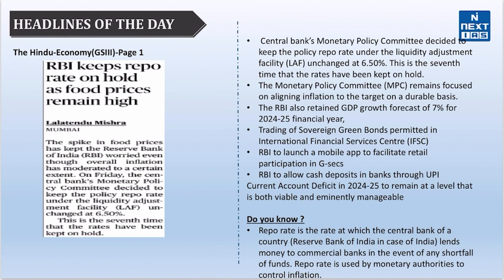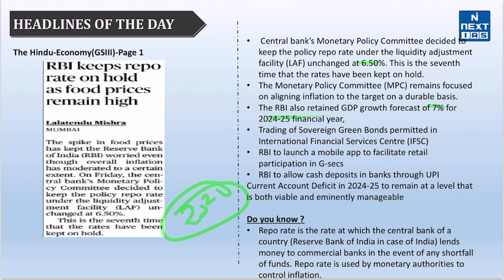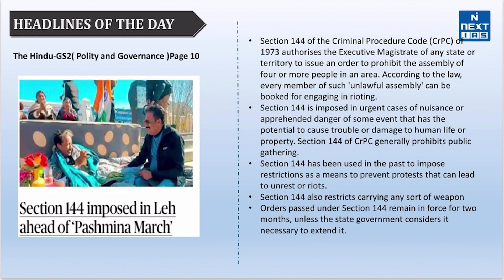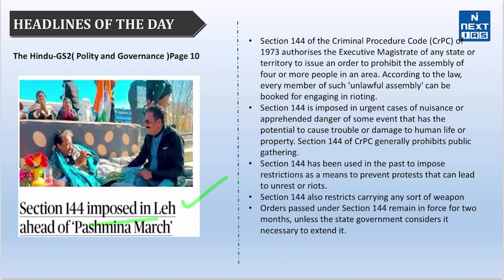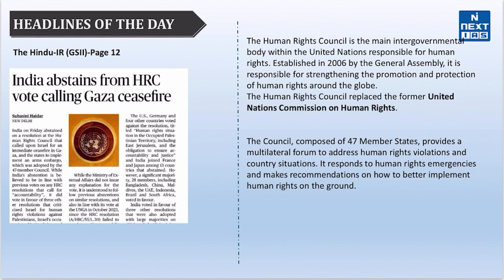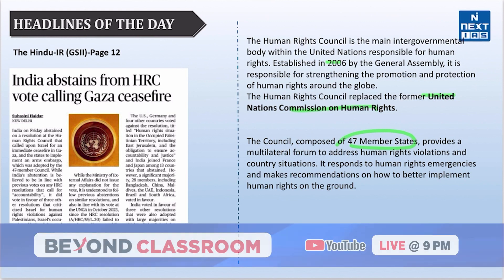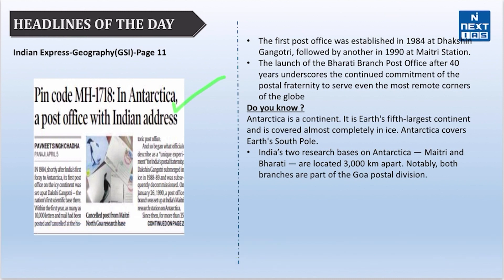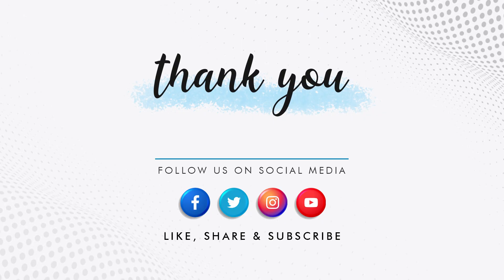6 April 2024 Daily Current Affairs | UPSC Prelims 2024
Dear Aspirant, Reading newspapers and critically analyzing relevant articles is the most important element of UPSC Civil Services Exam preparation.

The best source of daily current affairs study material is newspapers, and experts believe that THE HINDU,  The Indian EXPRESS, Mint, and Press Information Bureau (PIB) are invaluable in this regard. If you're looking for a good source to cover daily current affairs for the Civil Services Exam (CSE), look no further.

Keep Learning!